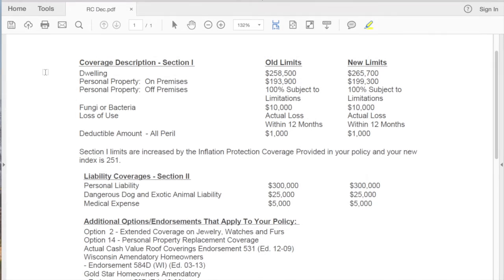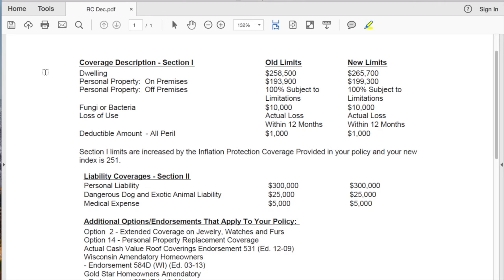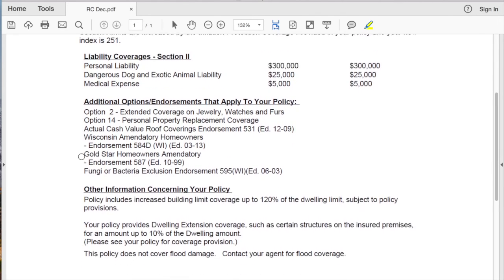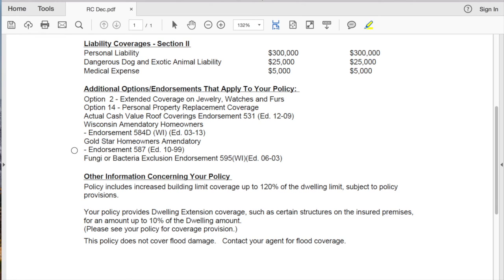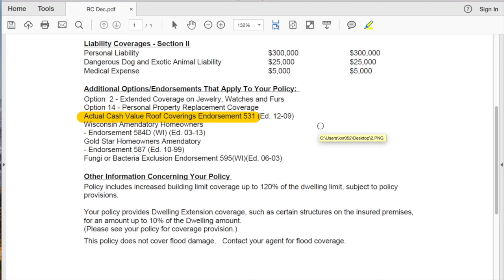Replacement Cost vs. Actual Cash Value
Learn about the two main valuation methods insurance companies use to pay out claims.